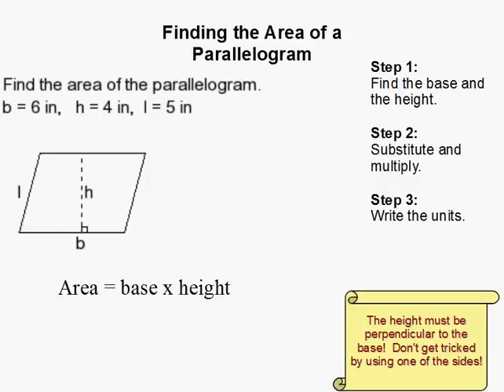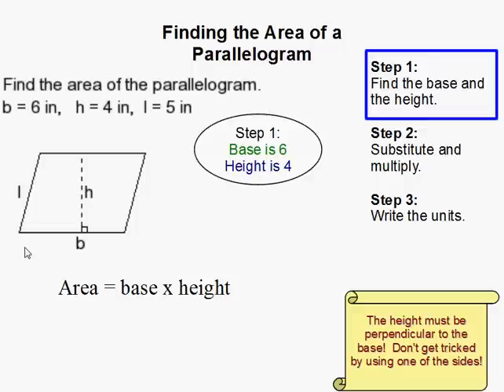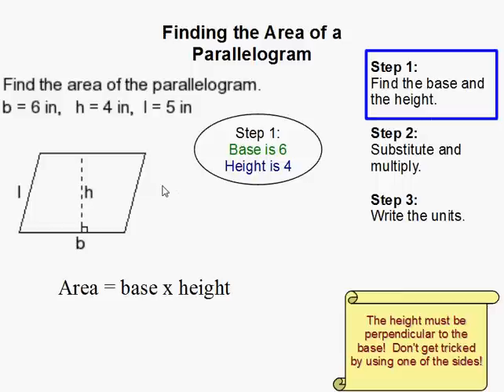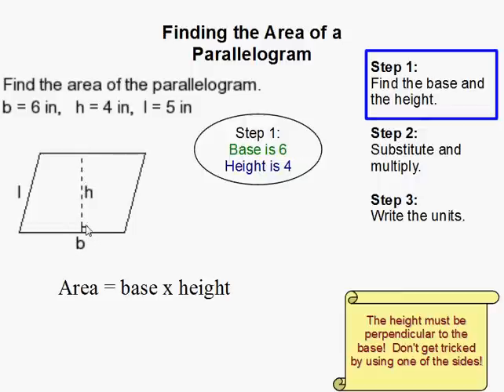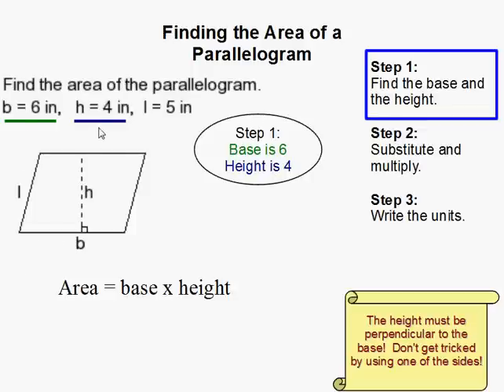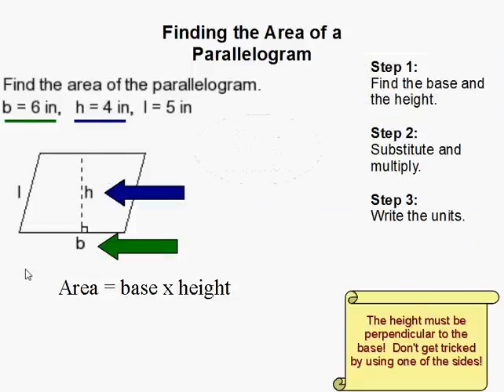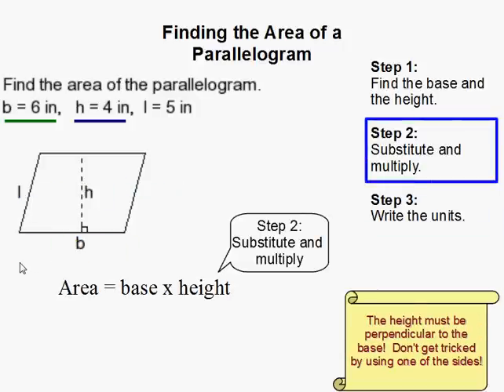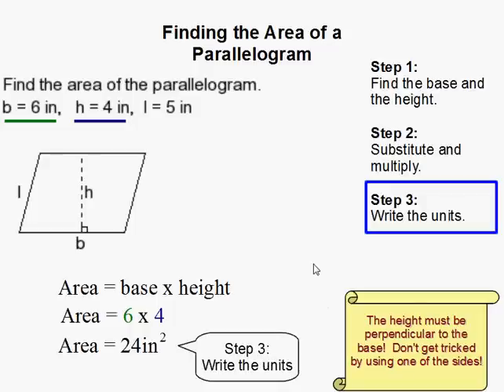How to Find the Area of a Parallelogram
- How to Find the Area of a Parallelogram.  For more practice and to create math worksheets, visit Davitily Math Problem Generator